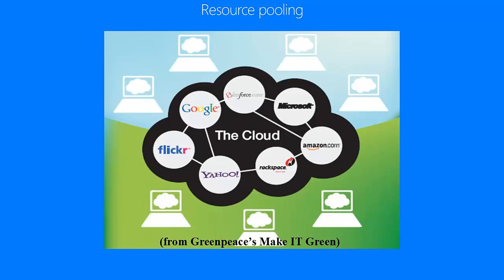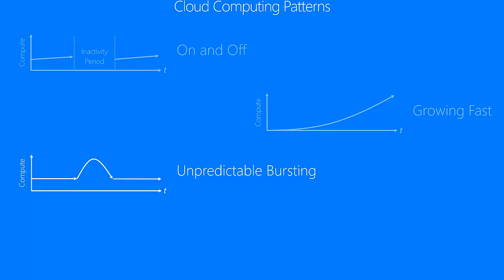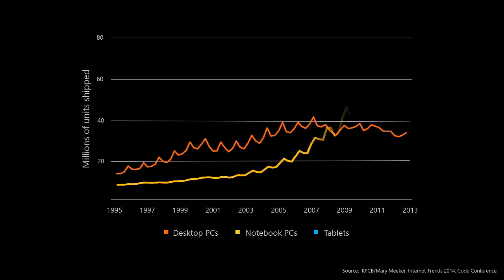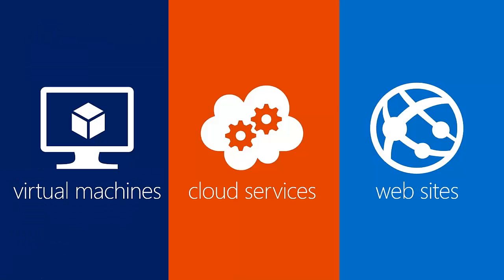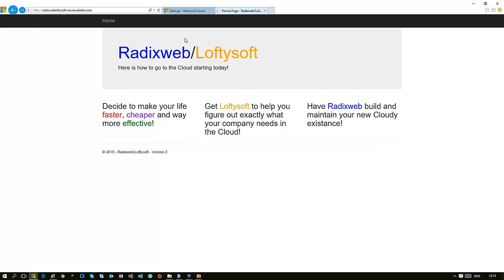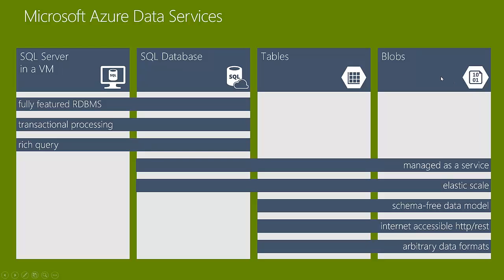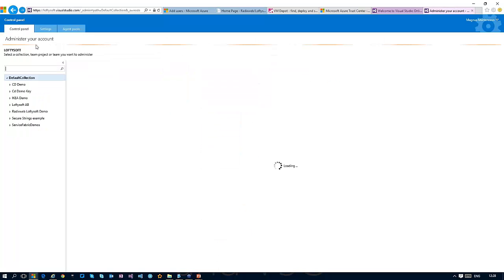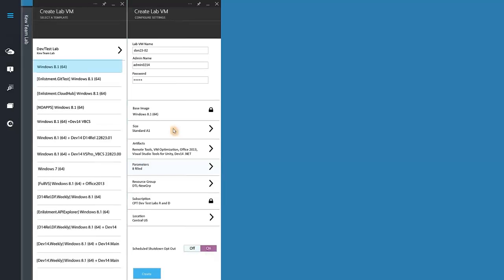Cloud Computing: A Strategic Move for Your Business Optimization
Companies today are working on finding a way to relate to the Cloud. The vision is to create better offerings and better services for your customers and to gain new market share on the global arena. Watch this free on-demand webinar where Magnus Mårtensson – Cloud expert talks about how to optimize your business leveraging cloud computing.